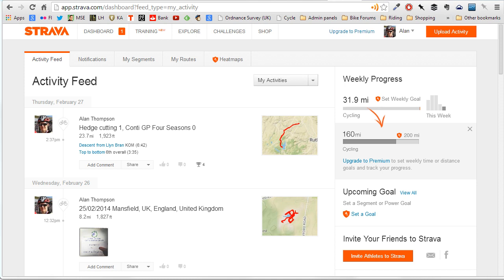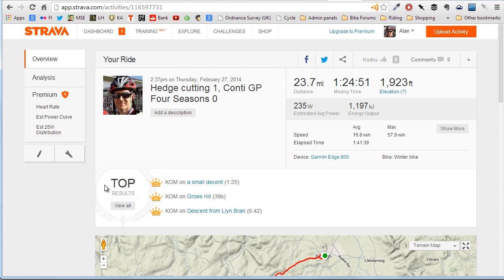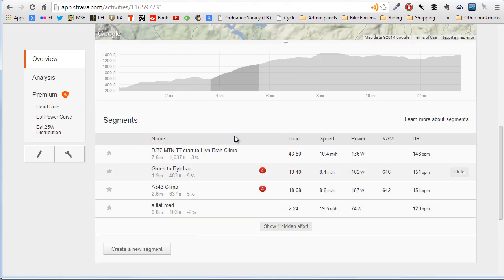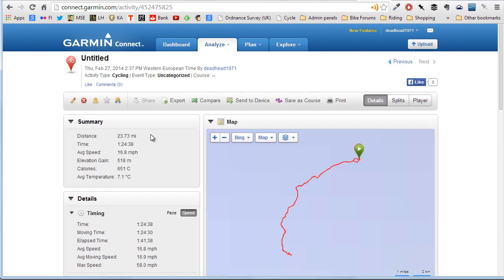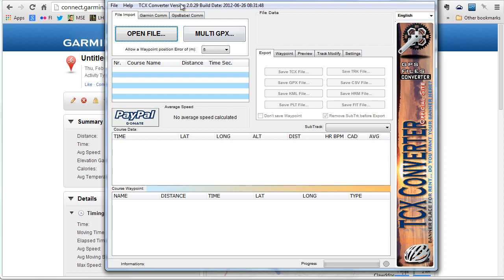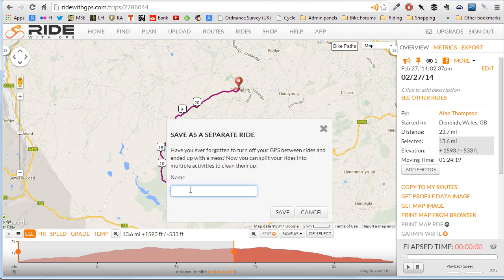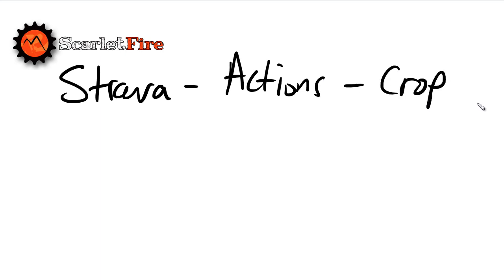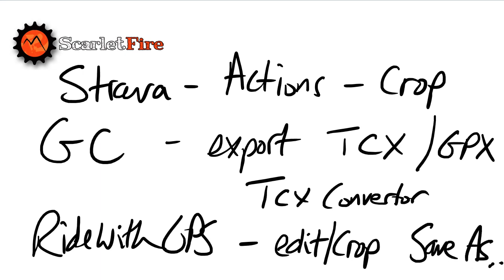How to crop/edit a ride in Strava / Garmin Connect / RidewithGPS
Have you ever left your GPS recording after your workout and then got in a car?
It can be simple to crop/edit the data, depending on which service you use.